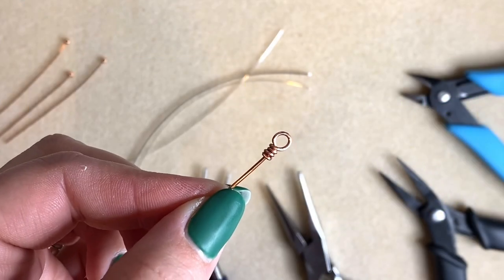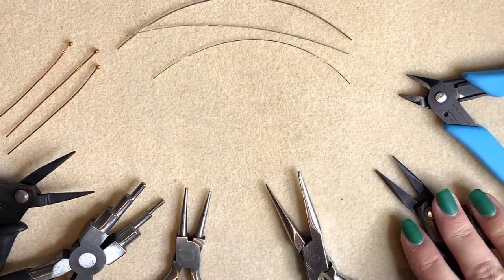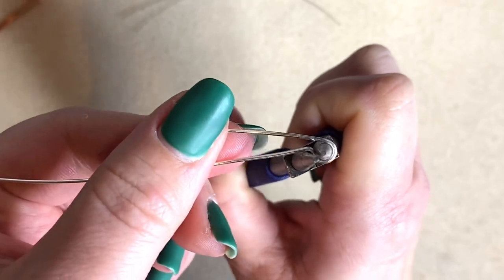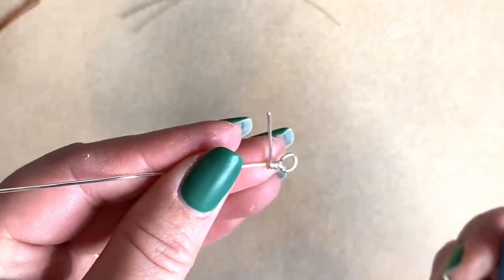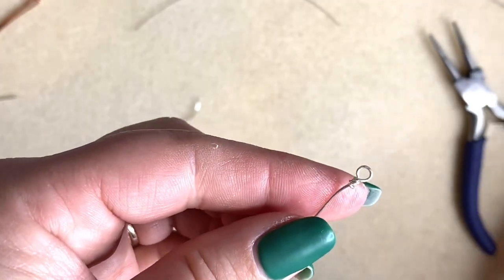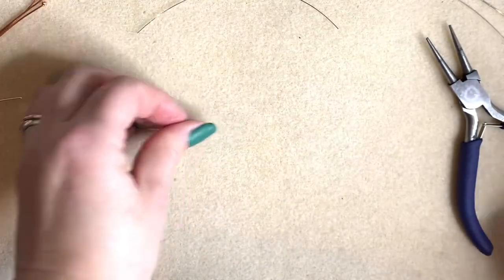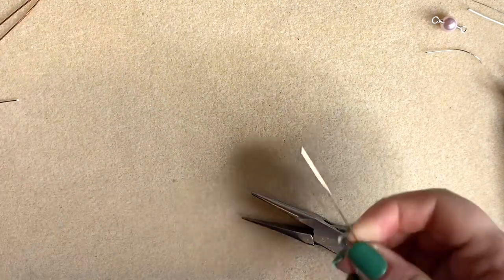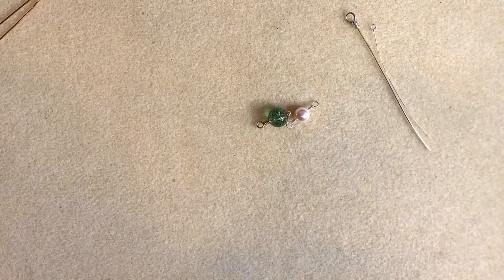The Wrapped Loop ~ Essential Jewellery Making Techniques ~ Katie Parker Jewellery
This video is from my Essential Techniques Collection
Wrapped Loop

Details: Learn how to create perfect wrapped loops every time. Give your jewellery a professional finish and security. Remember practice makes perfect.

Here’s what you will need:
I used copper plated wire of differing gauges.

Wire Gauge???
0.25mm - 30 AWG
0.4mm - 26 AWG
0.6mm - 22 AWG
0.8mm - 20 AWG
0.9mm - 19 AWG
1mm - 18 AWG
1.25mm - 16 AWG
1.5mm - 14 AWG
2mm - 12 AWG

Tools used:
Flush cutters

Techniques:
Wrapped loop

Did you know I run live online Zoom workshops? Take a look at my website for more details (please note all workshops are in English and timed by GMT)
Here’s my Social feeds and where you can find me online.

I also have a fabulous Jewellery Making group on Facebook which was originally set up by myself and my very good friend Toria Munt  you can join by searching for Jewellery Making Addicts Anonymous and please answer the questions provided.